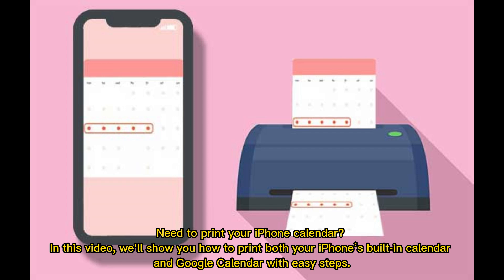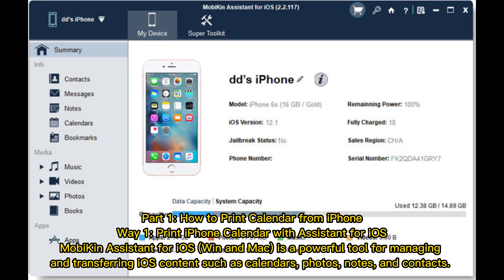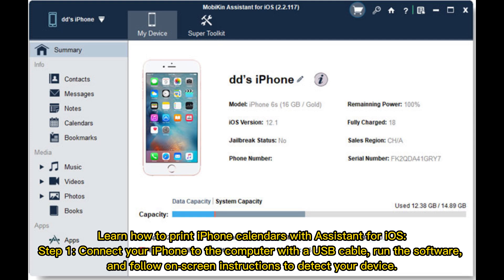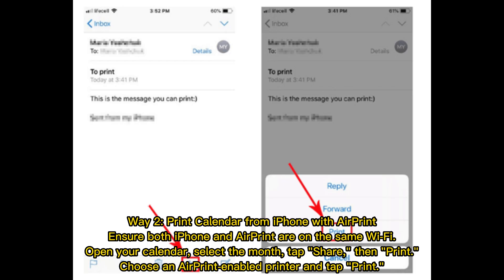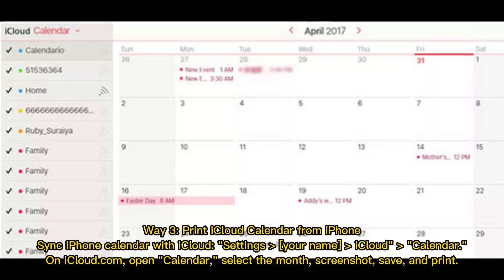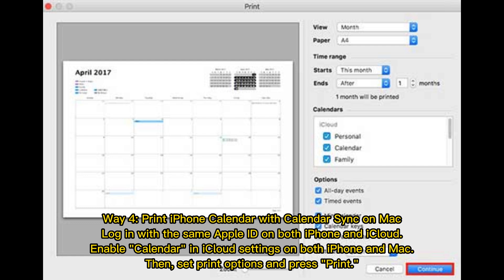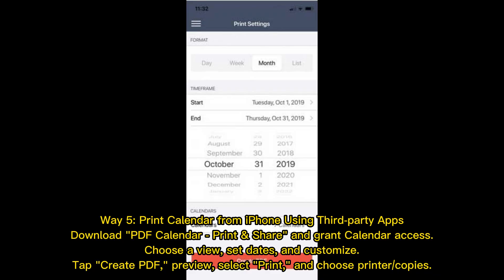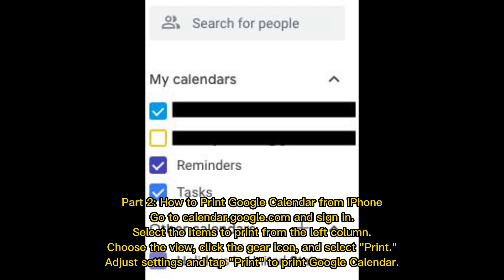How to Print Calendar from iPhone in 6 Optimal Ways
Can you print calendar from iPhone 16/15/14/13/12/11/X/8/7? This video teaches you how to print calendar or Google calendar from iPhone in 6 easy ways. Check it out to know more details.

00:00 Start
00:13 Part 1: How to Print Calendar from iPhone
02:04 Part 2: How to Print Google Calendar from iPhone